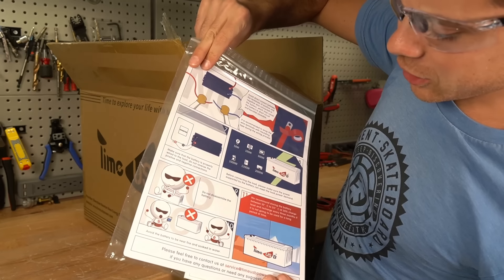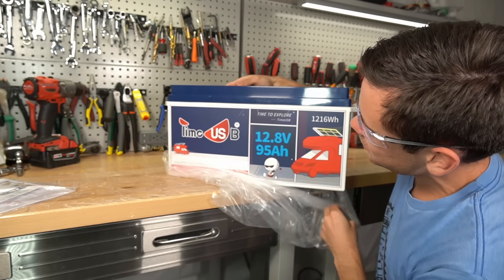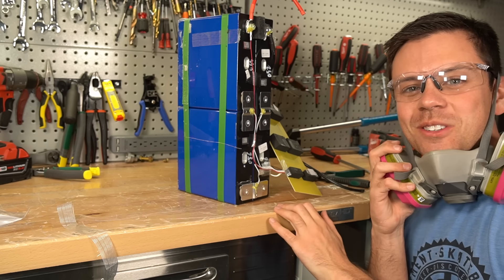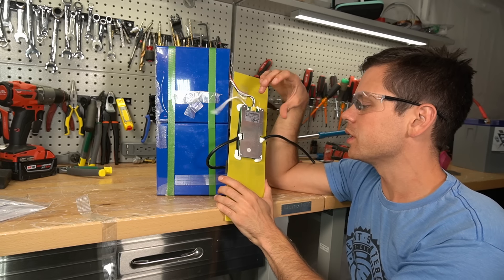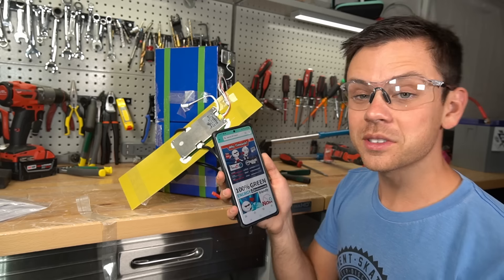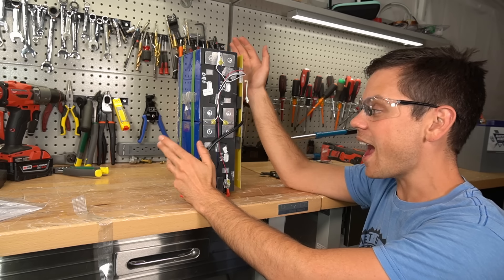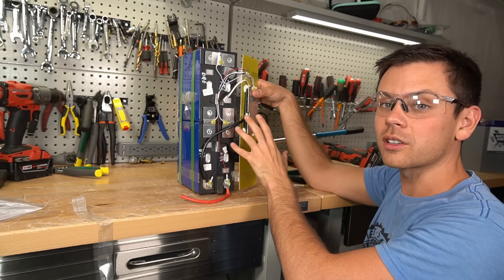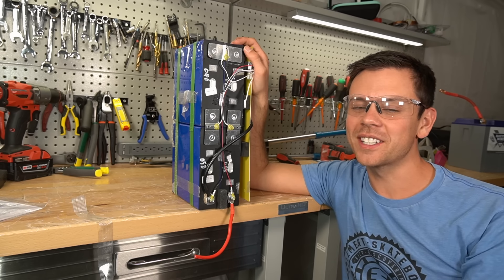$269 12V LiFePO4: Worth the risk?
*Signature Solar*
Offgrid One-Stop-Shop. Best Value 48V LiFePO4, Victron and Offgrid Specific Heat Pumps:

*Current Connected*
SOK, Victron, Mr.Cool Heatpumps and High Quality Components. Fantastic customer support:

*Litime*
My favorite 12V budget battery!:

*Epoch Batteries*
My favorite high-quality 12V battery:

*Rich Solar*
Renogy's biggest competitor! Similar products, but at a better price:

*Battery Hookup*
Cheap cell deals